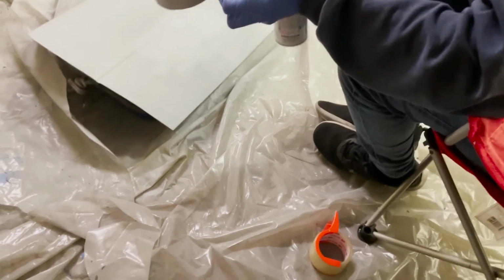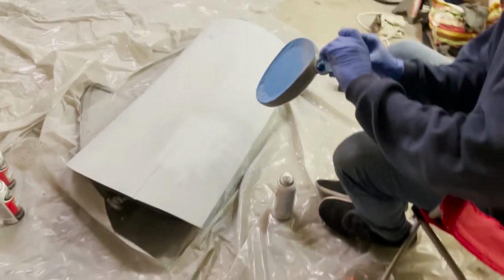NA Miata Priming and Removing Doors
Hey guys, welcome back to the channel. I know it's been a while since my last video but I'm finally working on the car again. In this video, we're going to be priming the new doors that I've bought and taking my old doors off the car.